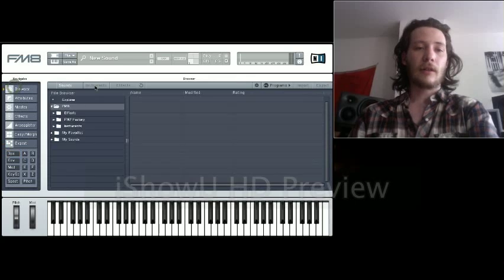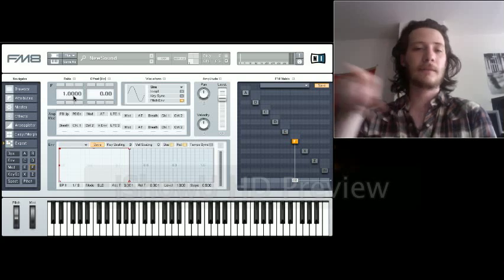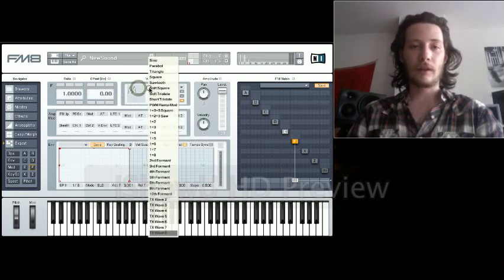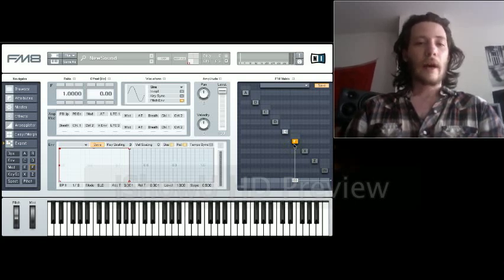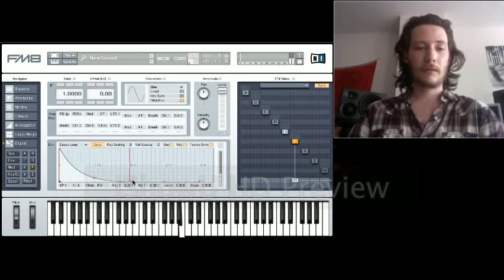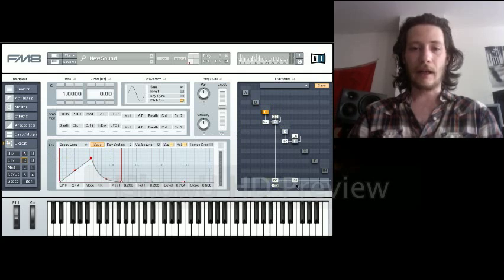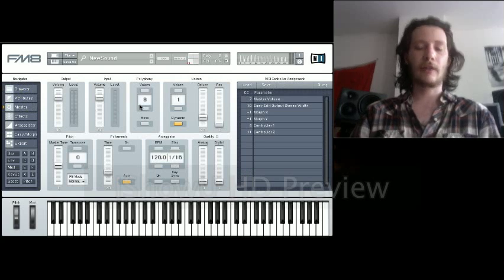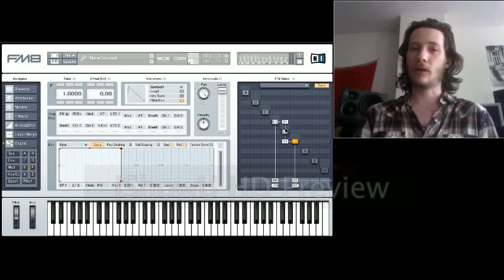Rex Riot - Basic FM8 Tutorial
Lots of people have been asking me for some help understanding FM8, so I thought I'd sum it up here in 2 parts.  This is Part One and covers what I know of the basics.  Hope it helps!